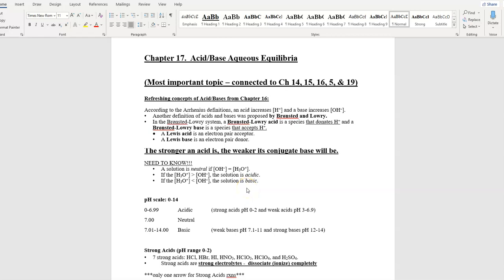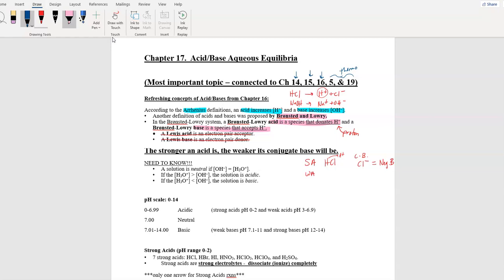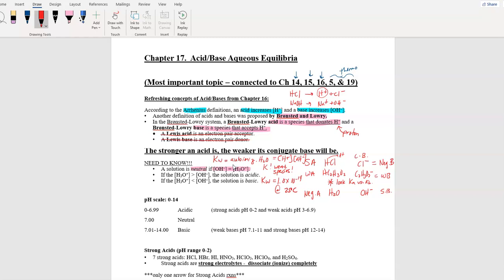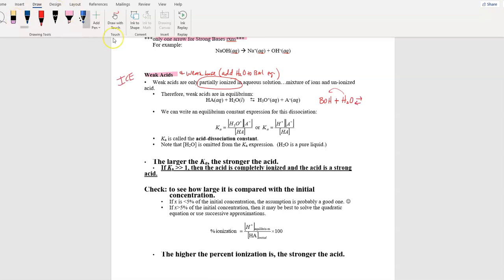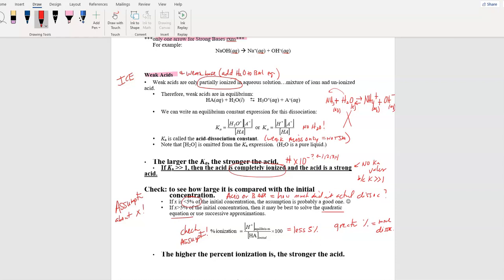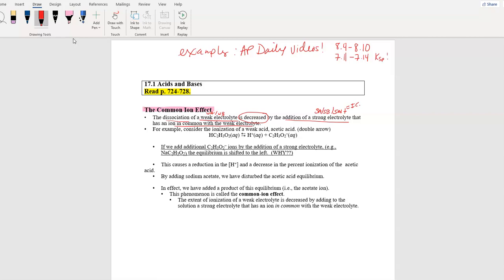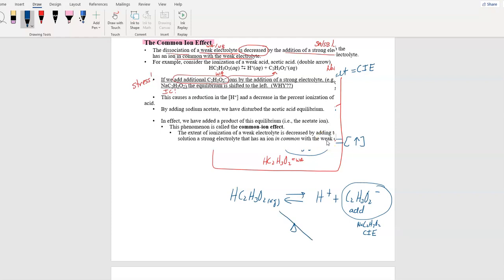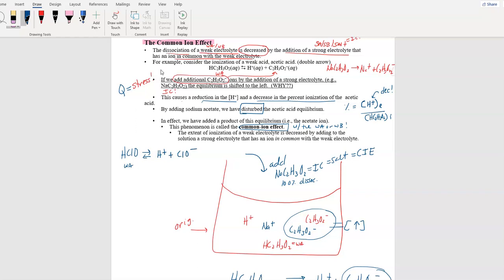Ch 16 Review and 17 1